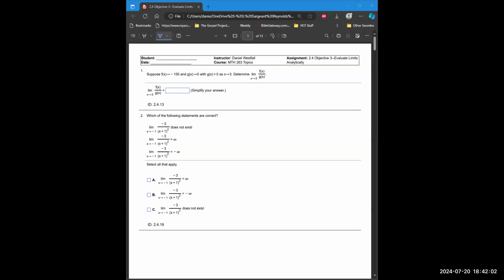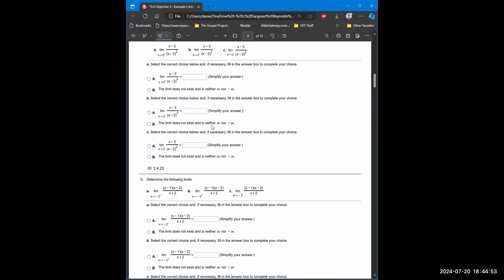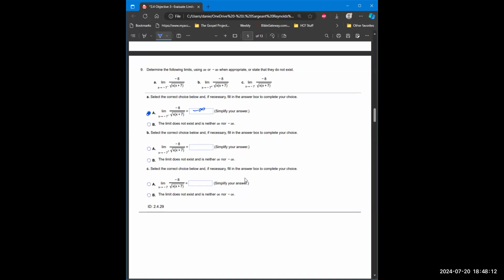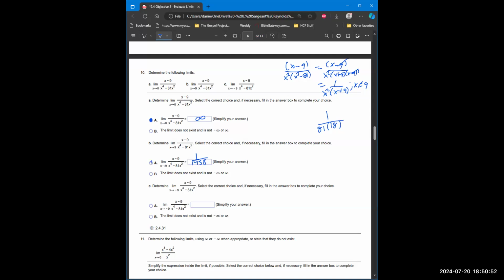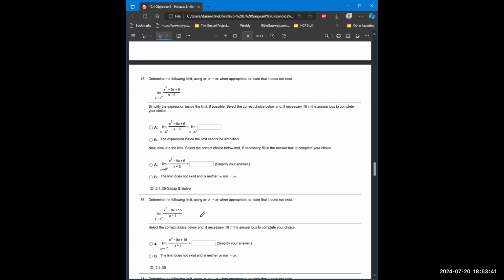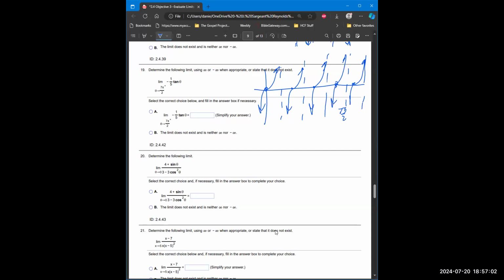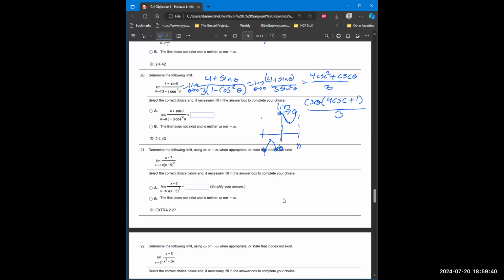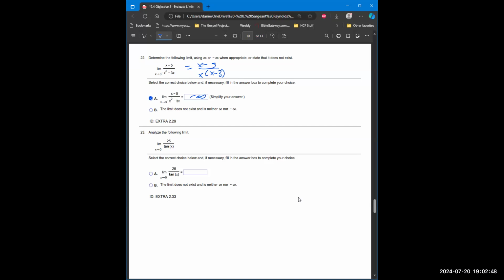2.4 Objective 3--Evaluate Limits Analytically